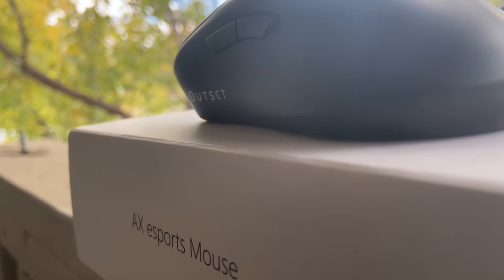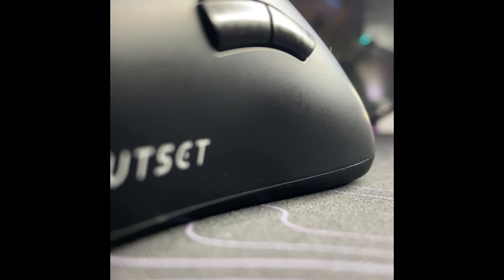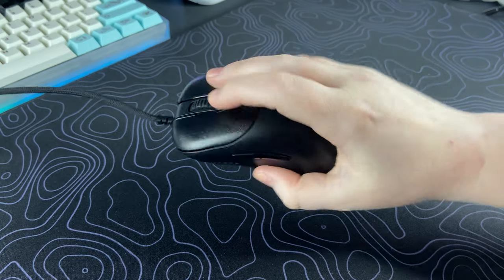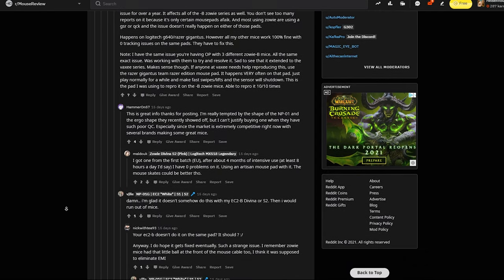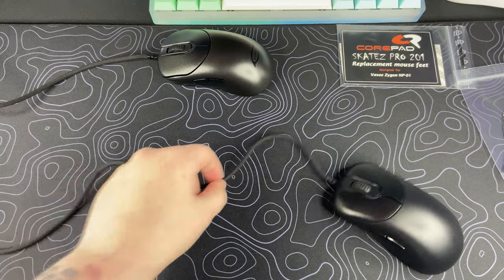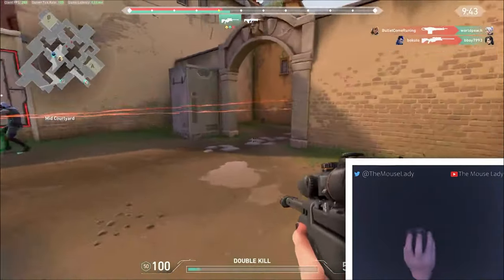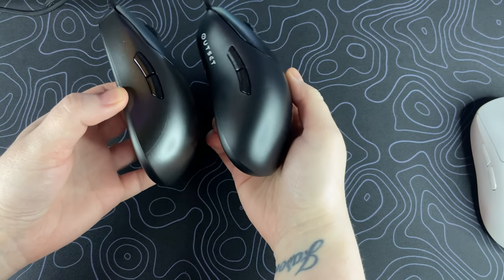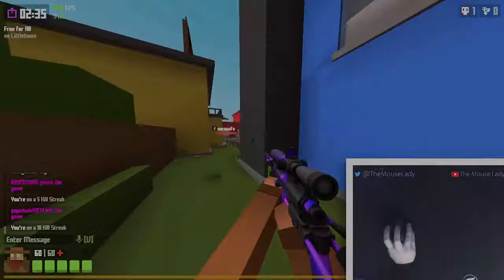Vaxee Outset AX Review: Small Handed Perspective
TLDR? Yes, this mouse is worth the $60!

Timestamps:
Specs, Changes & Features: 0:30
Small Handed Edition: 3:10
Negative Experiences w/ mouse: 4:30
Positive Experiences w/ mouse: 9:15
Sound Test: 10:50
Glide Test: 12:25

PayPal Optional Donations that will go towards review samples and improving the quality of my content :)